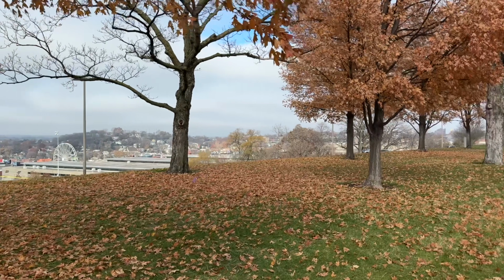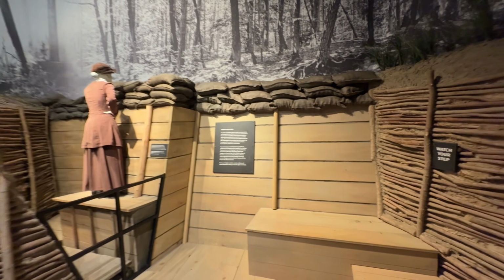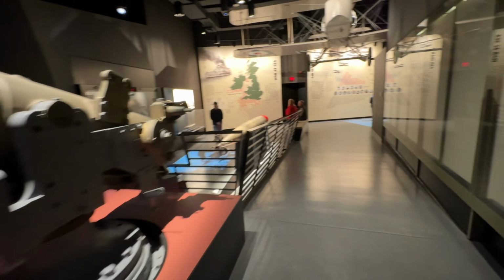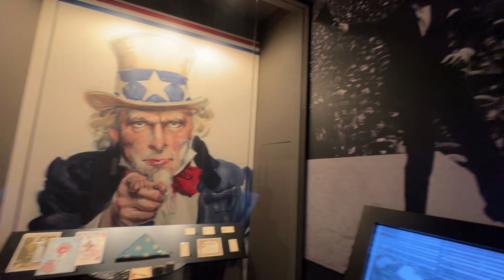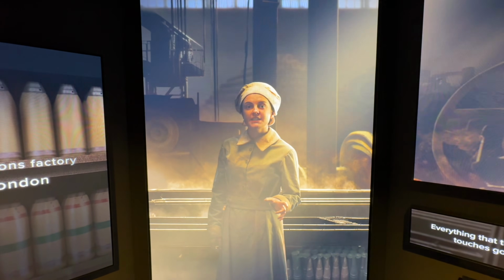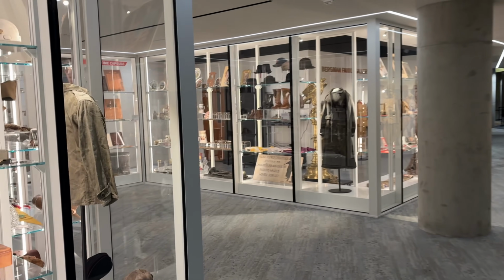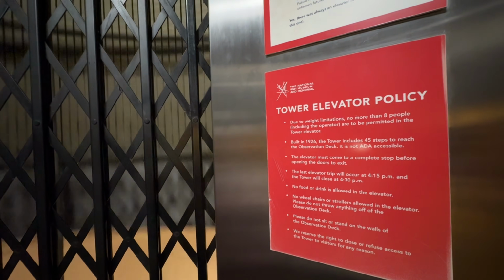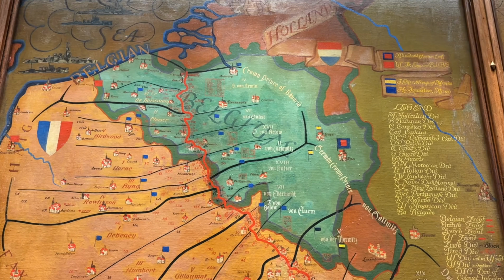National WWI Museum and Memorial ||| Kansas City, Missouri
Step inside the National World War I Museum and Memorial in Kansas City, Missouri, as we explore one of the world’s premier collections dedicated to the Great War. In this video, we walk through the beautifully curated exhibits, from immersive trench displays and powerful firsthand accounts to vast timelines and artifacts that trace the global impact of WWI. We also look at the memorial’s rich history—from its 1921 groundbreaking attended by world leaders to its 2006 reopening and national landmark status. After touring the main museum, we check out special exhibits, descend into lesser-seen collections, and head up to the Liberty Memorial tower for stunning city views. This is just a small taste of an incredible museum you could spend hours exploring in person.

Music
Mess Call - USAF Heritage of America Band
When Johnny Comes Marching Home - Cooper Cannell